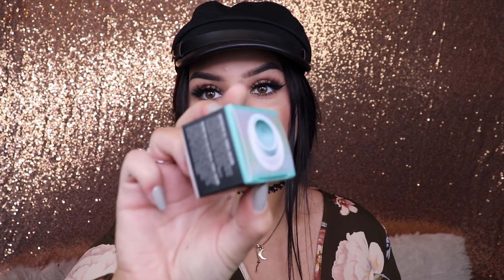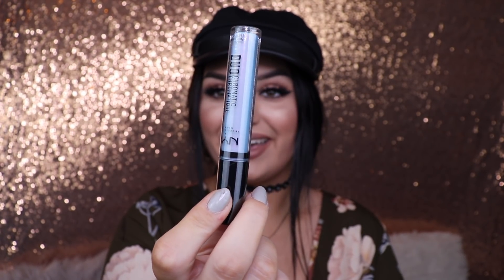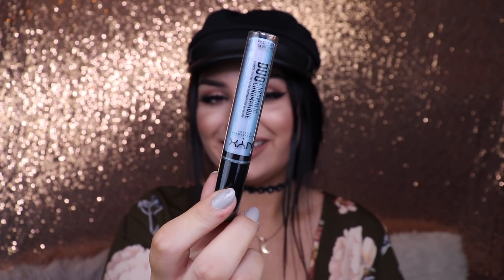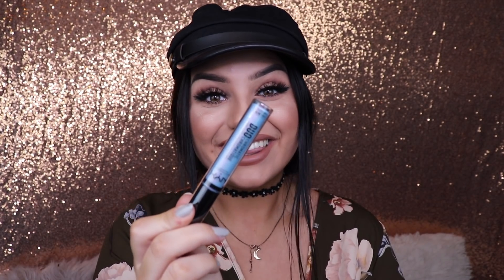NORDIC FACE AWARDS TOP 30 UNBOXING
Annonse/Ad This is the unboxing video of what I received from NYX Professional Makeup for being in the Top 30 in the Nordic Face Awards.
Thank you so so much for all of your support so far in this contest, your kind words and encouragement truly mean the world to me. I'm so grateful for having made it this far, and for this incredible package that was sent to me. I can't wait to show you guys my look for this round of the competition!